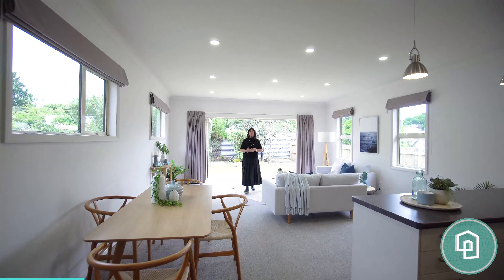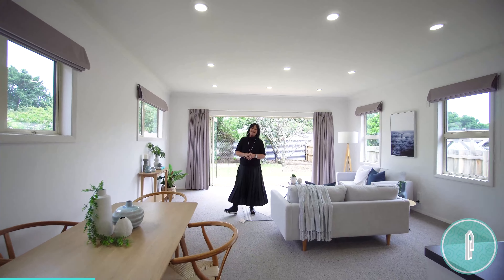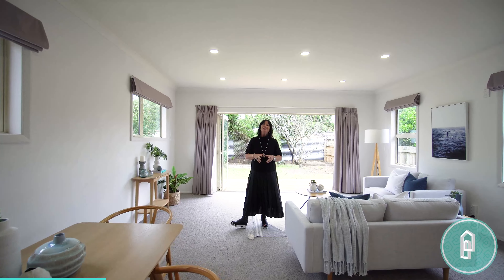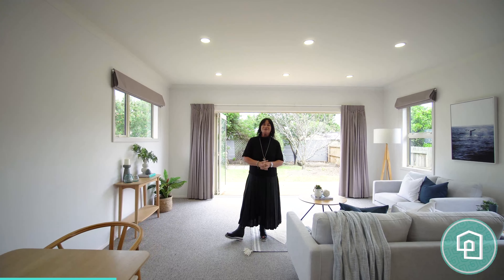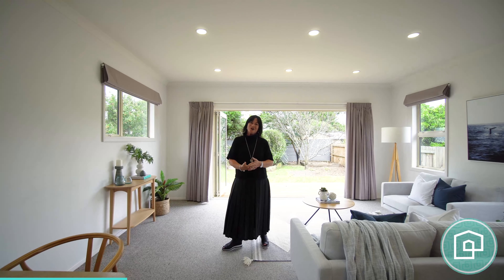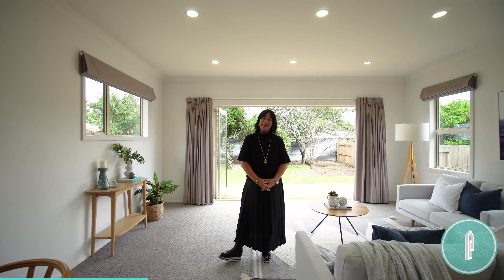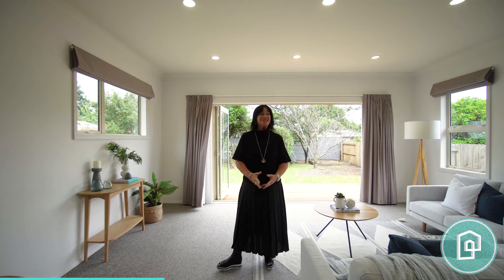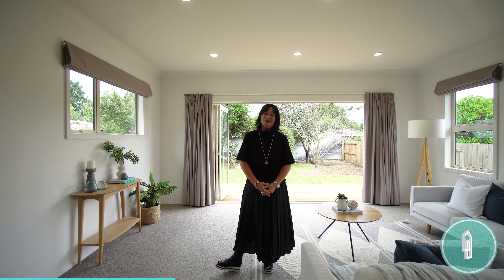SOLD! - 40 Oxford Street, Hokowhitu